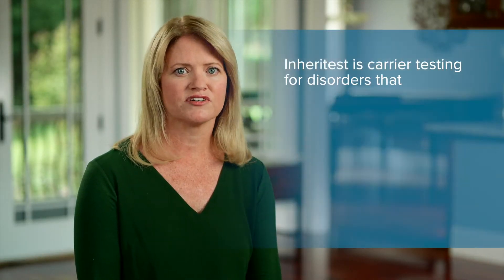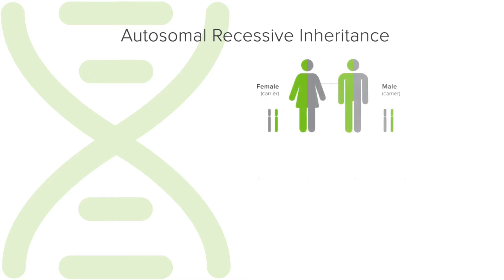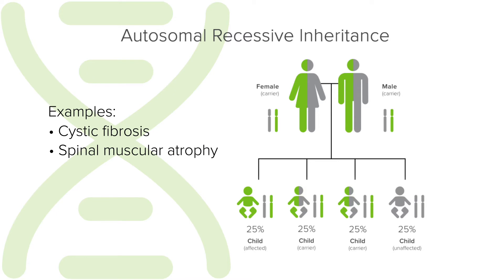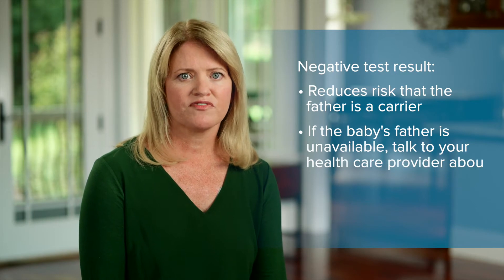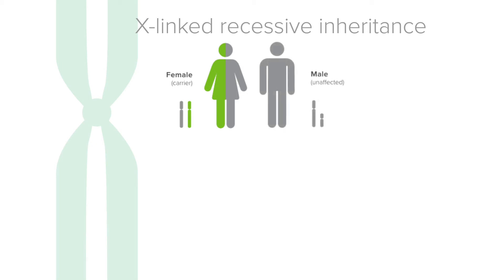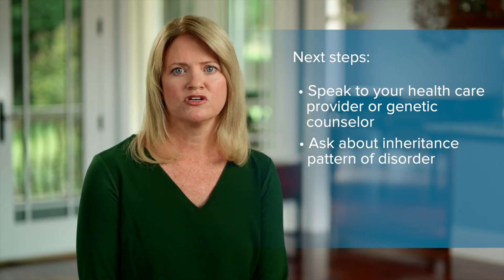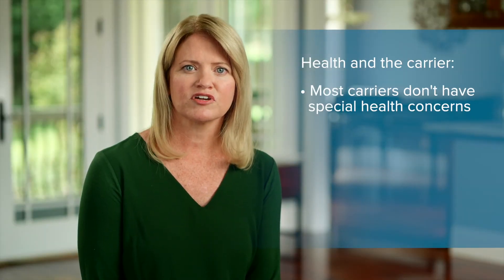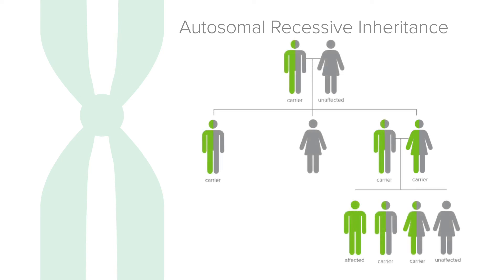Understanding Your Inheritest Results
This video explains what your Inheritest results mean and what next steps or other testing you might consider.